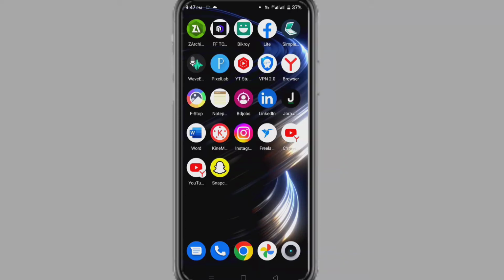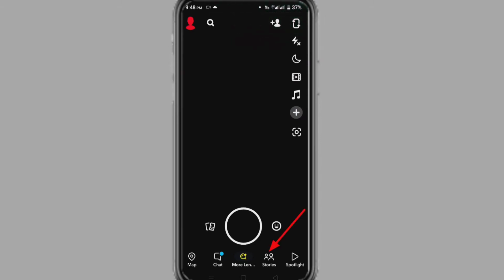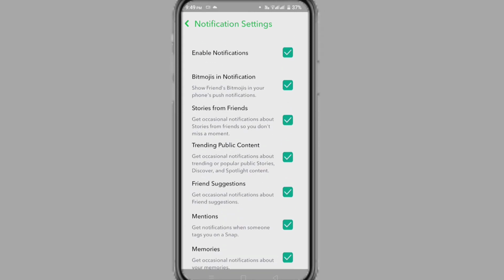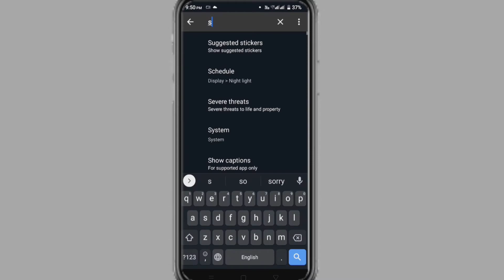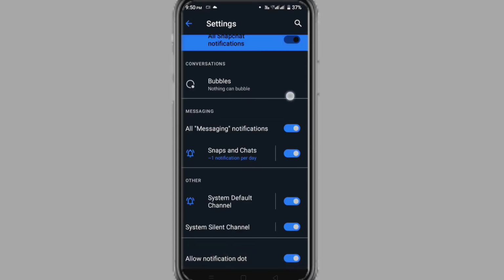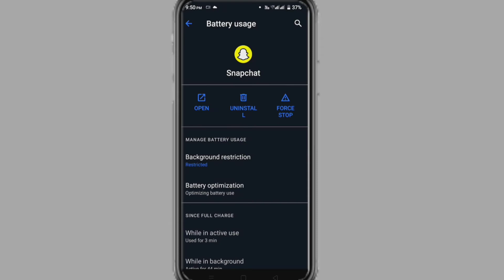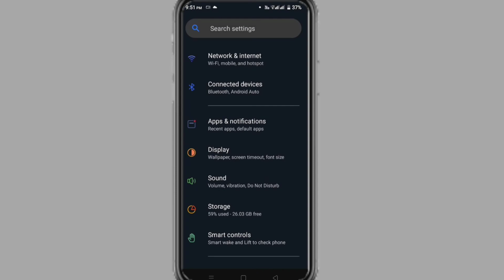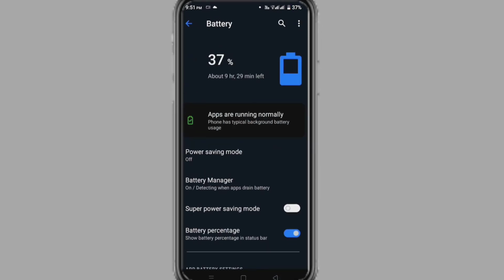How to fix snapchat notifications not working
▬ 🔎 𝐇𝐚𝐬𝐡𝐓𝐚𝐠𝐬 ▬